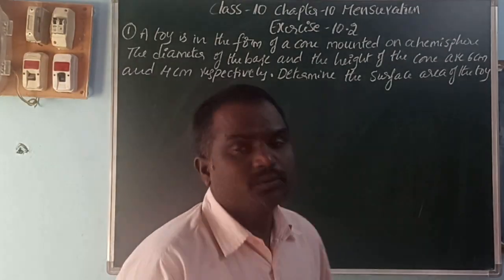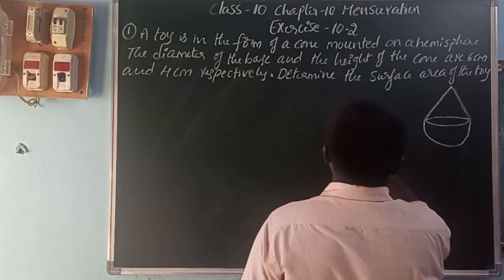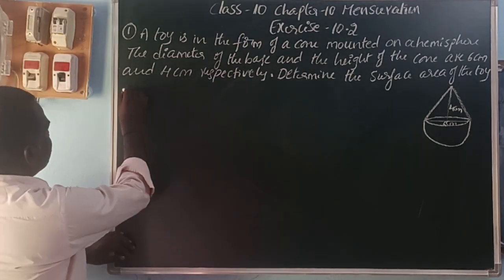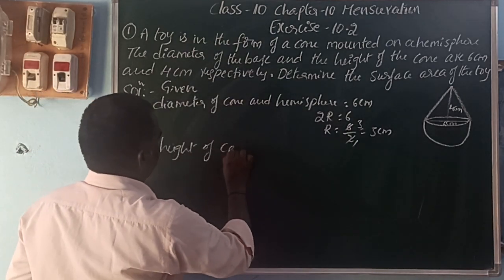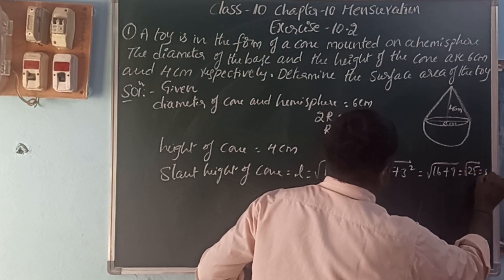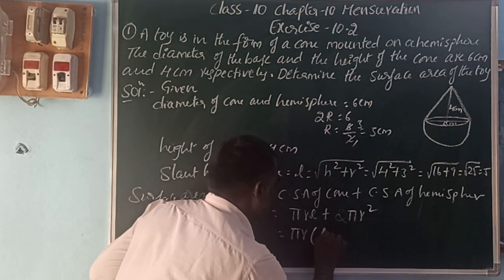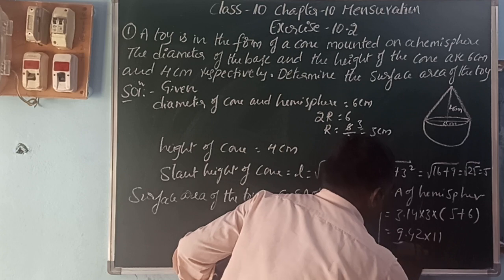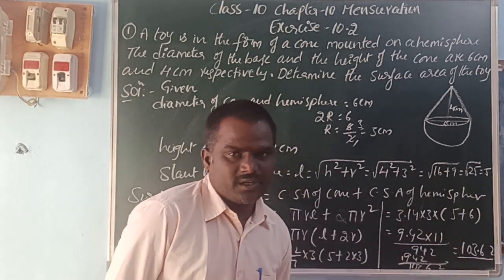MENSURATION CLASS 10 EXERCISE 10.2 problems 1 and 2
problems in mensuration
mensuration ncert exercise 10.2 q1 and q2 class 6 maths
problems in exercise 10.2 mensuration
mensuration for class 10
mensuration for class X
mensuration exercise 10.2
mensuration exercise 10.2 q1 and q2
mensuration ncert exercise 10.2
mensuration ncert exercise 10.2 q.no 1 and 2
ap 10thclass mensuration
2nd problem in exercise 10.2 mensuration
1st problem in exercise 10.2 mensuration